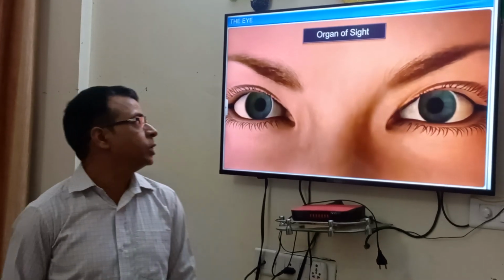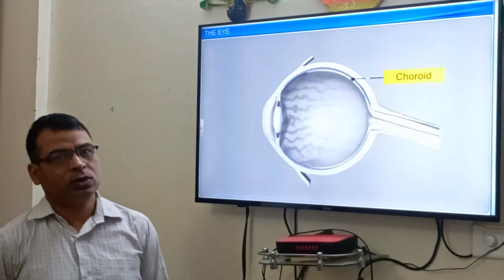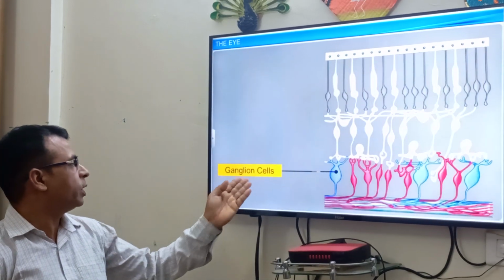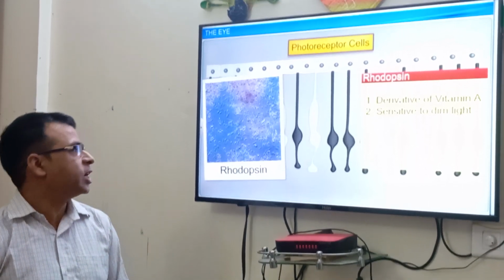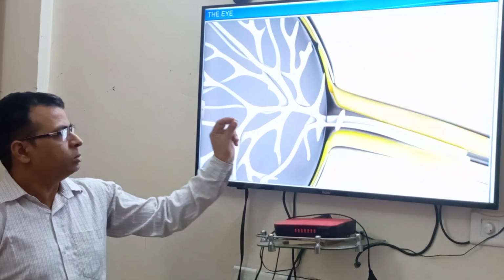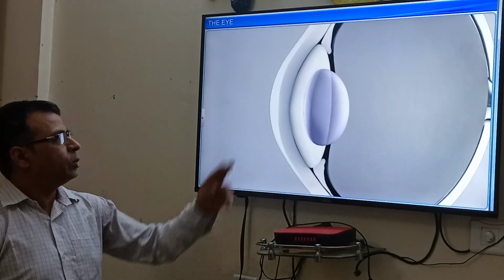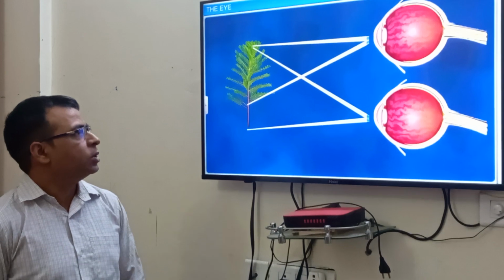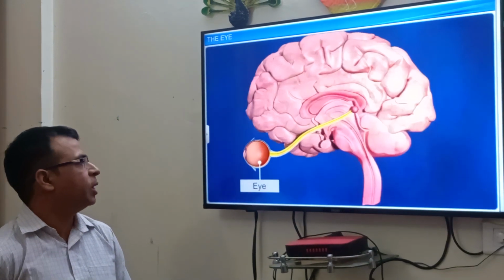Introduction to Human eyes.